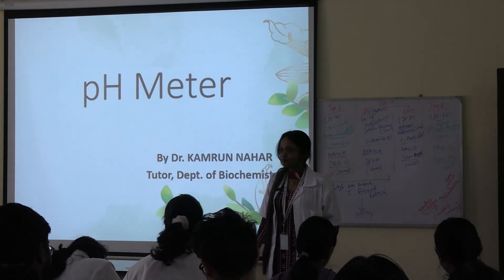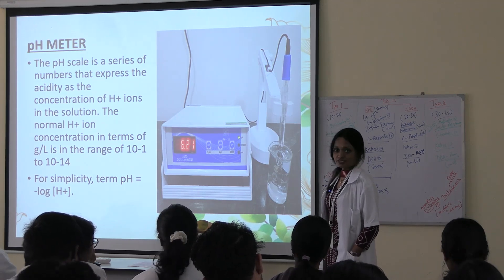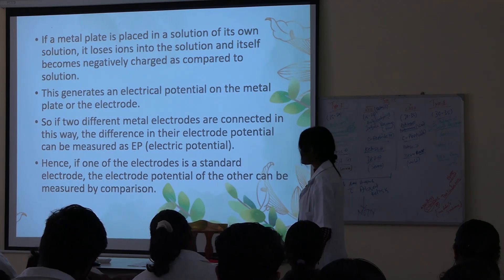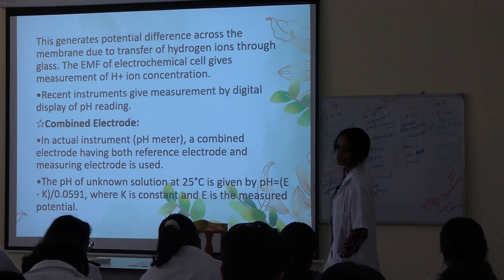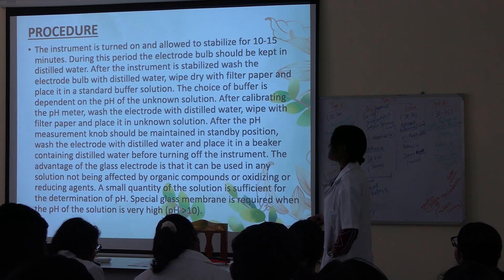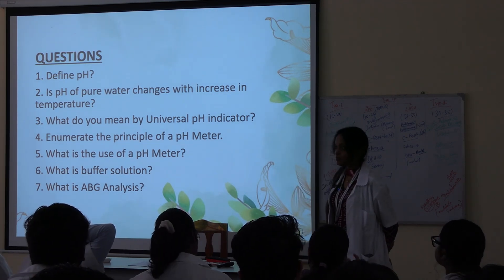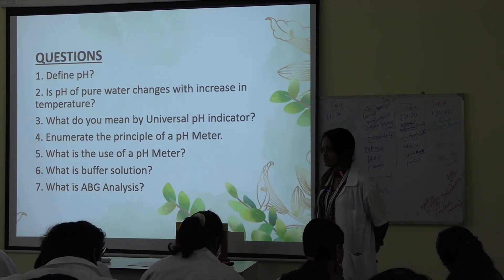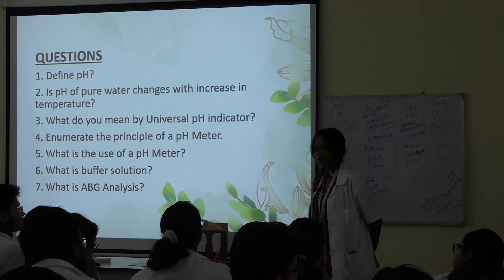Lecture On pH Meter: Principle, Components, and Applications in Biochemistry I MBBS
pH meter, biochemistry, glass electrode, calomel electrode, pH measurement, buffer solution, ABG analysis, hydrogen ion concentration, acidity, alkalinity, potentiometry, clinical applications, enzyme assays, biological fluids.

Video Description:

This biochemistry lecture by Dr. Kamrun Nehar provides a comprehensive overview of the pH meter, a crucial tool in laboratory and clinical settings.

The lecture covers:

Definition and Significance of pH: Understand the concept of pH and its importance in biological systems. Learn how pH affects enzyme activity, cellular function, and overall health.
Principle of pH Meter: Delve into the principle of potentiometry, the driving force behind pH measurement. Discover how the pH meter utilizes electrodes to determine hydrogen ion concentration.
Components of a pH Meter: Explore the key components, including the glass electrode and the calomel electrode (reference electrode). Grasp their roles in generating an electrical potential for pH measurement.
Applications of pH Meter: Learn about the diverse applications of pH meters in:
Measuring pH of biological fluids (blood, CSF, gastric juice, etc.)
Adjusting pH of buffer solutions for enzyme assays
Clinical applications like blood gas analysis (ABG)
Research and industrial applications
Additional topics discussed:

Universal pH indicators
Buffer solutions and their significance
ABG analysis and its clinical importance
The effect of temperature on pH
pH and its relationship to acidity and alkalinity

MBBS Class (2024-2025 Batch) Of Tripura Santiniketan Medical College | College TRIPURA SANTINIKETAN MEDICAL COLLEGE Real Class room Demonstration/Lecture On: (BIOCHEMISTRY) PH METER  BY- DR. KHAMRUN NEHAR
(MBBS Batch: 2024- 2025)… Conducted on:- 28-12-24